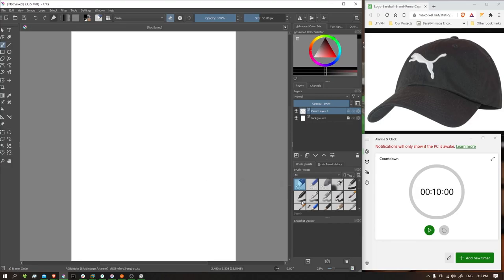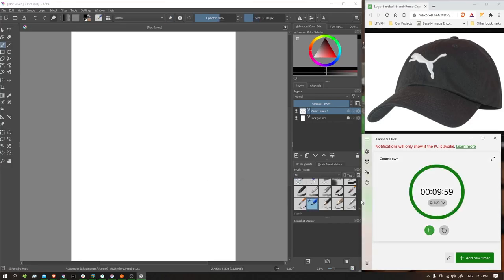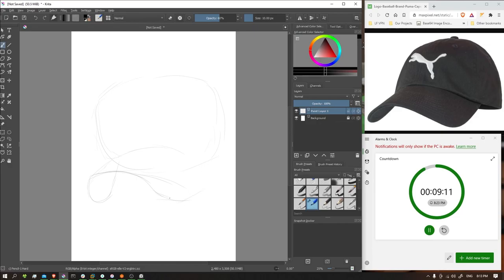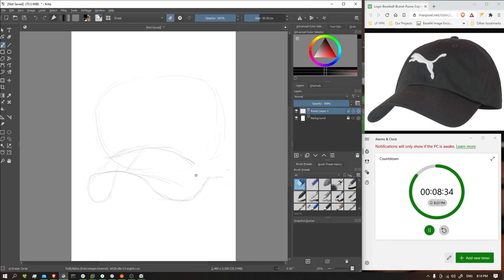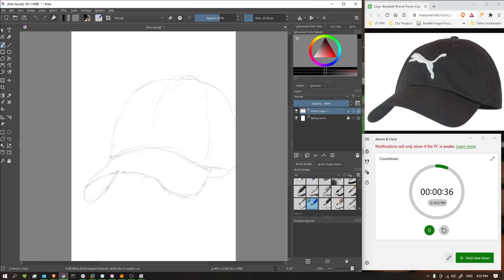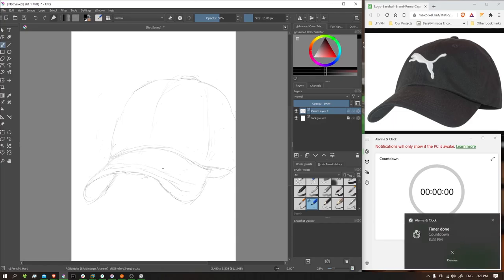Baseball Cap - The Daily Sketch - Episode #013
Today on The Daily Sketch, I draw a classic baseball cap. This turned out pretty good in my humble, slightly biased opinion. Created using Krita and Bamboo Fun Tablet.

(CC)